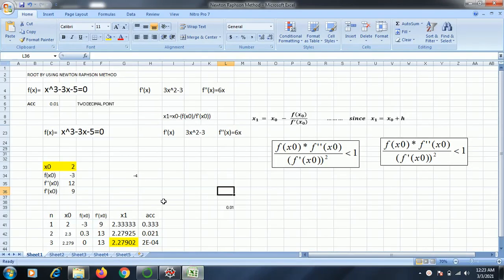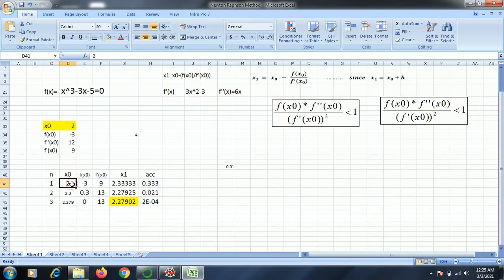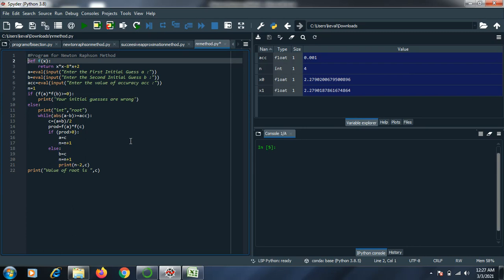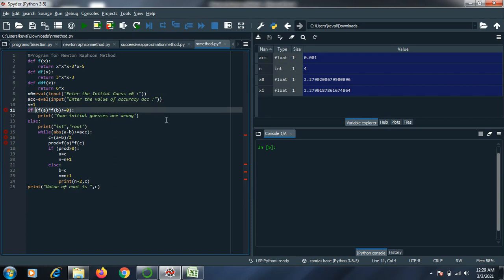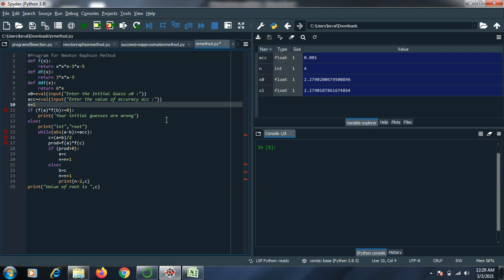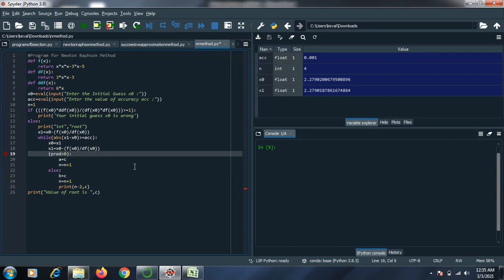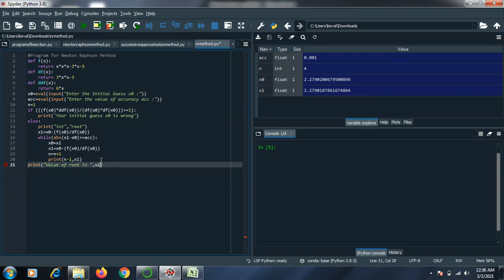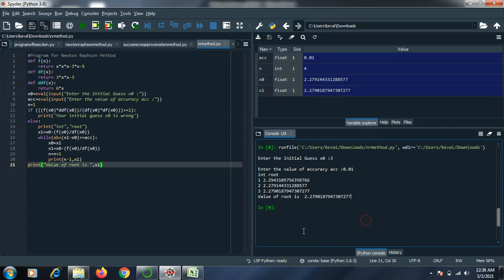Newton Raphson method using Python Language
Newton Raphson method using Python Language: Conversion of Bisection Method Python Code to Newton Raphson Method